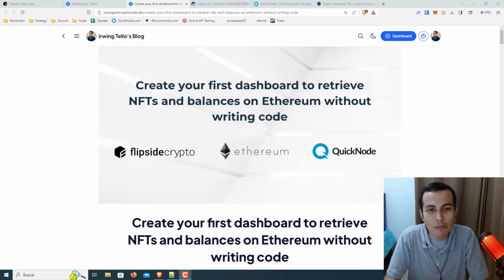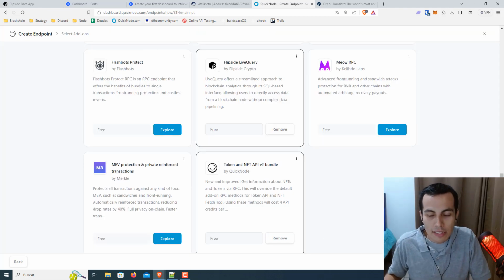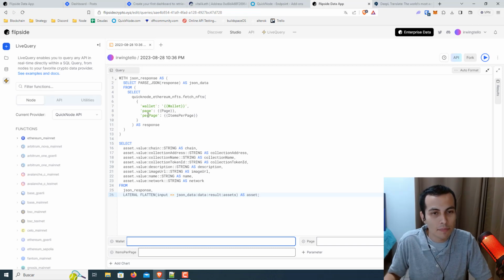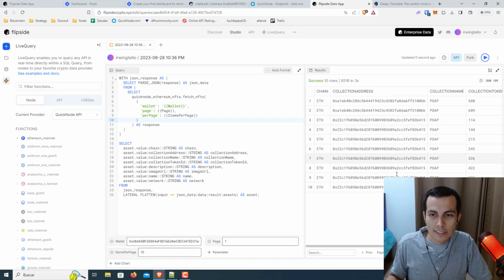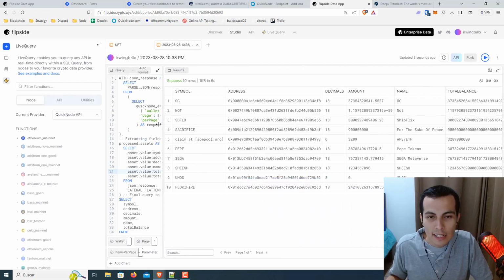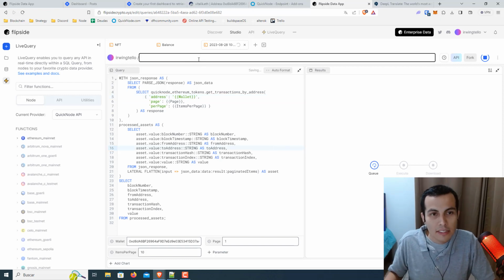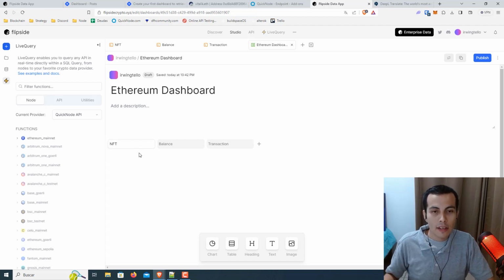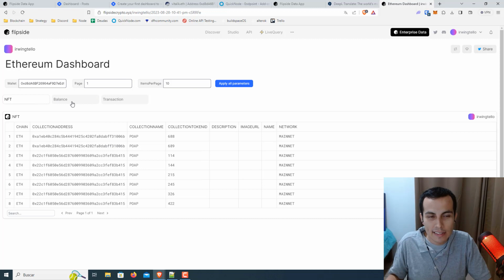Create your first dashboard to retrieve nfts and balances on Ethereum